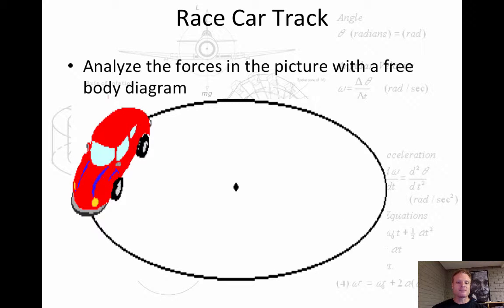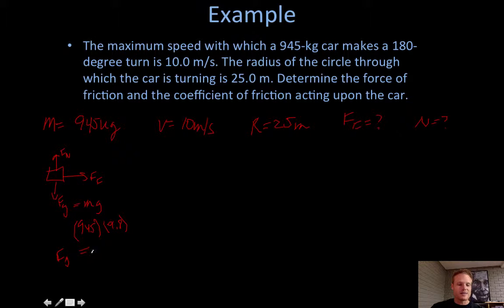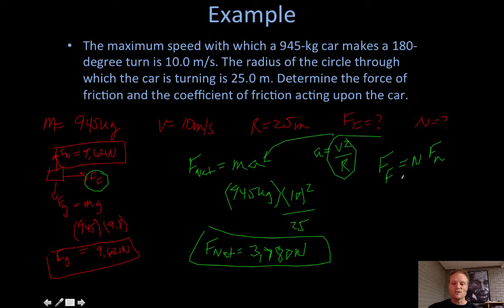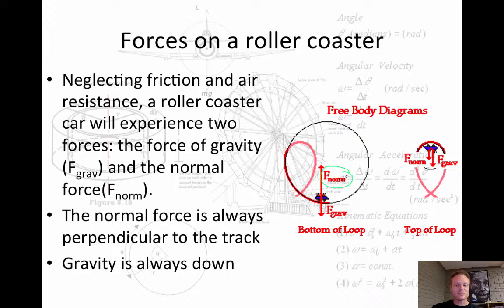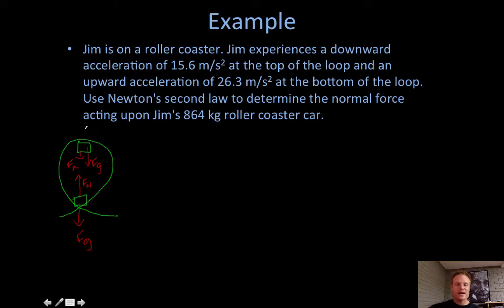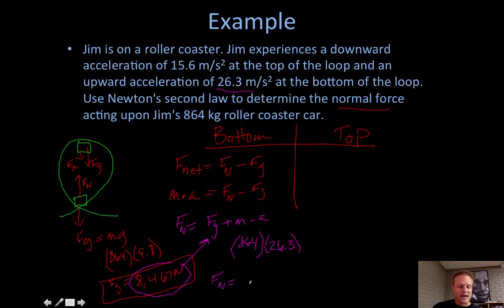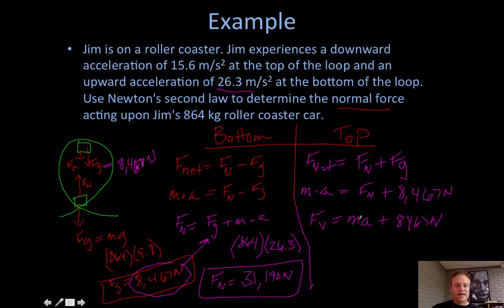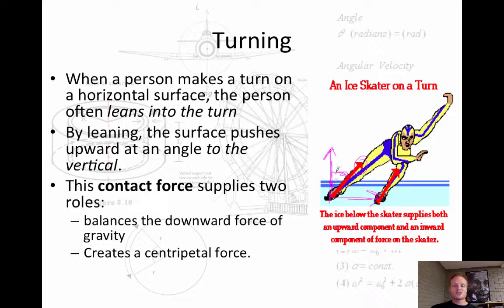Ch 7-8 Lesson 4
Table of Contents:

00:32 - Race Car Track
01:36 - Example
05:55 - Roller Coaster Physics
08:03 - Forces on a roller coaster
09:04 - Calculating Gravity and Normal Force
09:56 - Example
17:22 - Magnitude of Force on a Roller Coaster